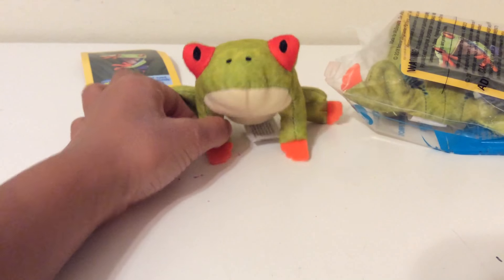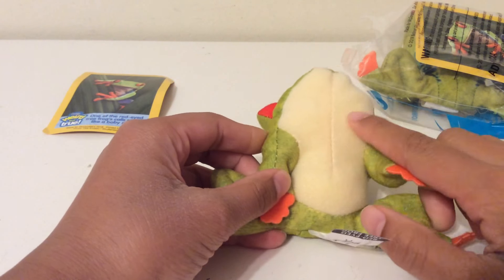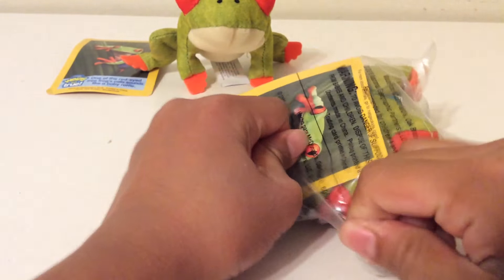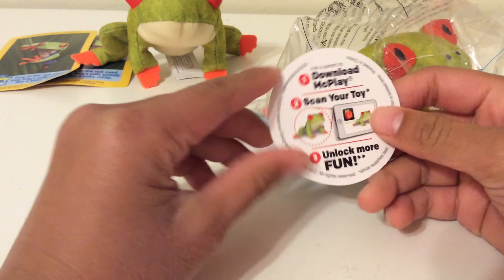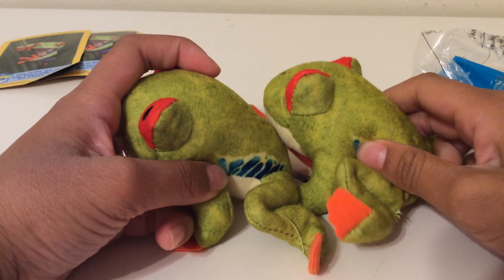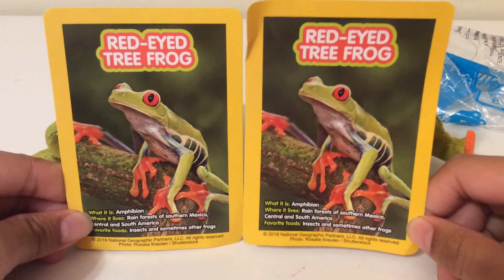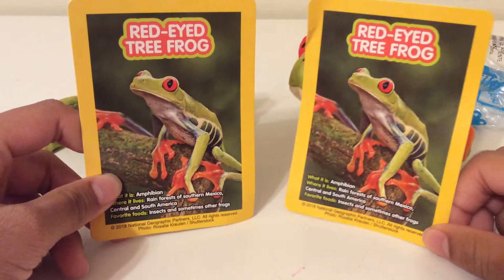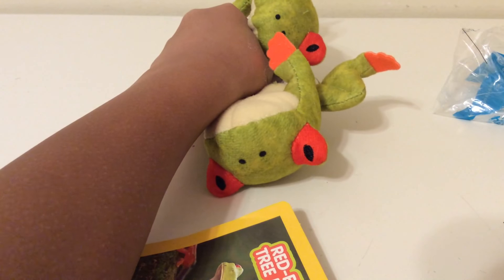Opening Frogs!Part 2!Spit the difference